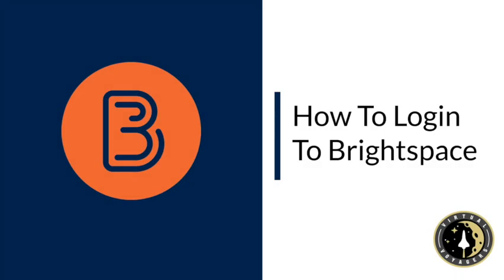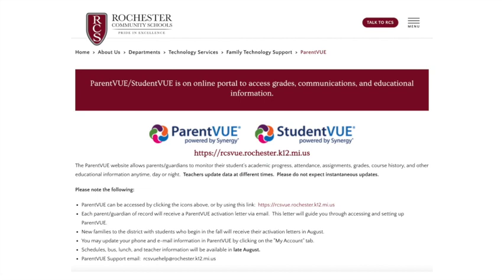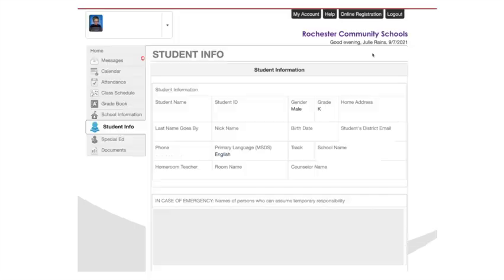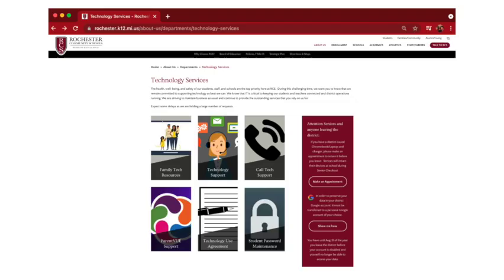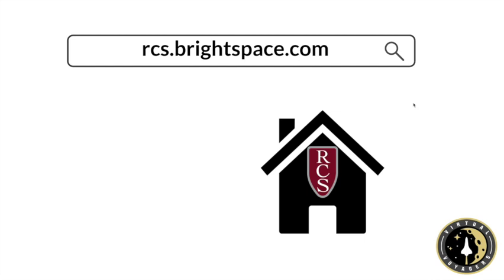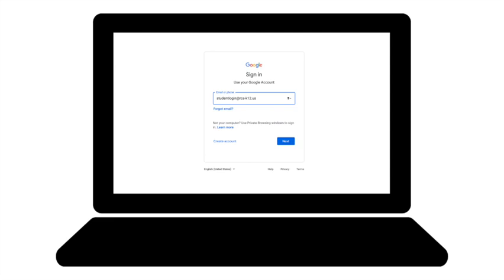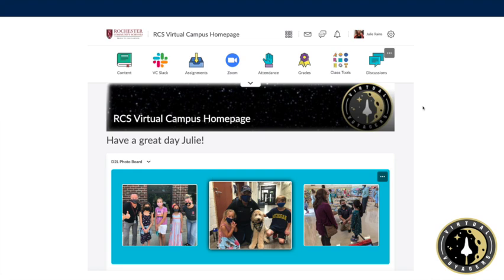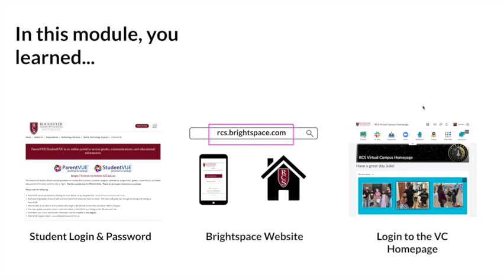How to Login to Brightspace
In this tutorial, you will learn how to login to Brightspace